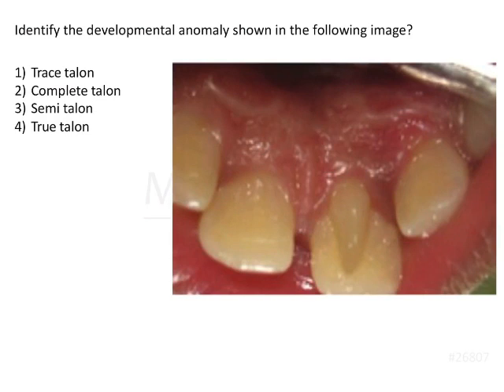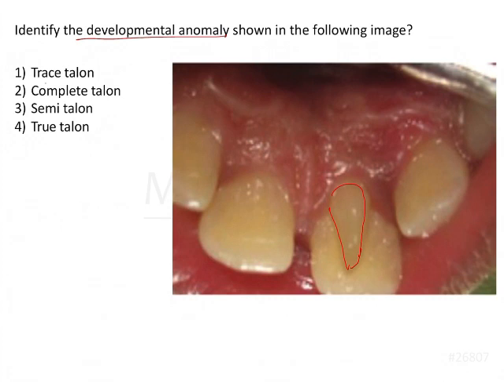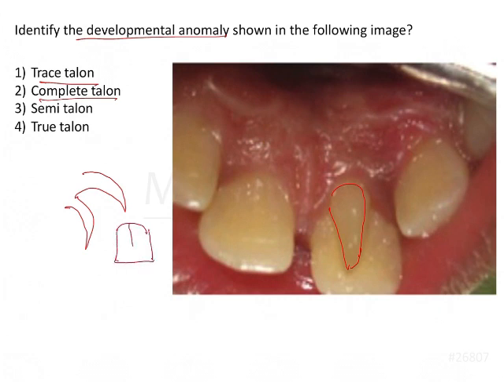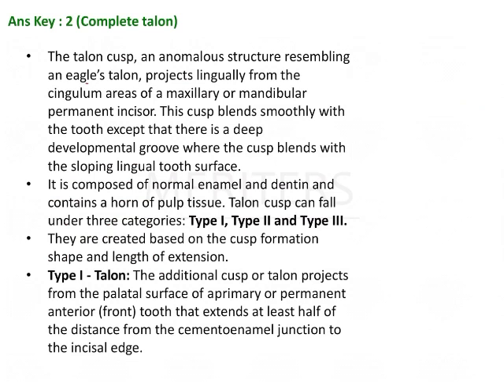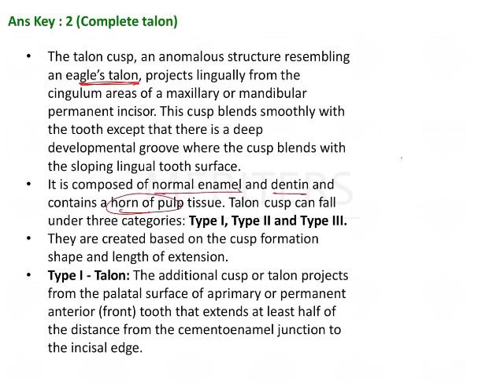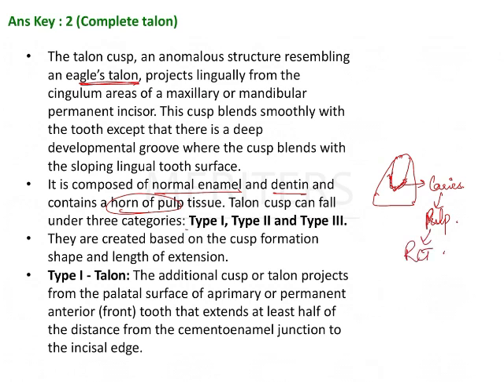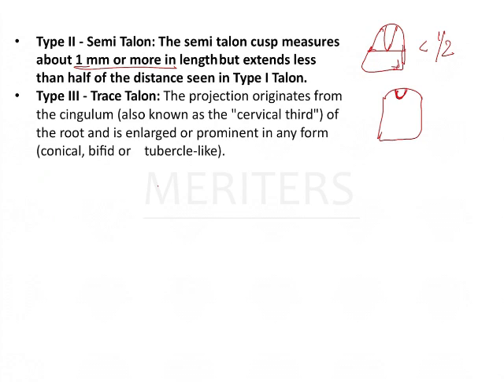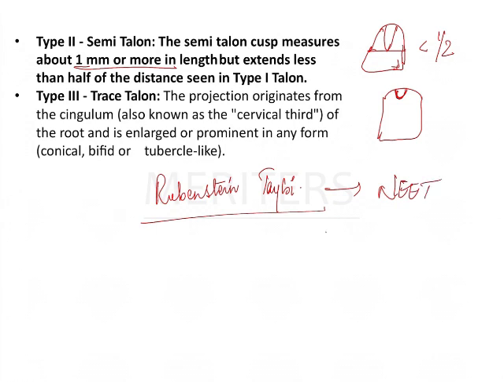NEET MDS | INICET - Developmental Disturbances | Explanatory Video | MERITERS